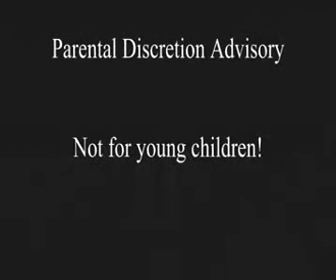A planet should NOT have solar flares! Nemisis? courtesy of Bpeirce2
Bpeirce2
 The second flash which I called secondary ignition of star's heavier elements is exactly what I told you it was. Put your head in the sand but not before you remove it from your anus. Before you do that, take a look at this video and then go say your prayers. Here is the leaked HD version in its entirety.